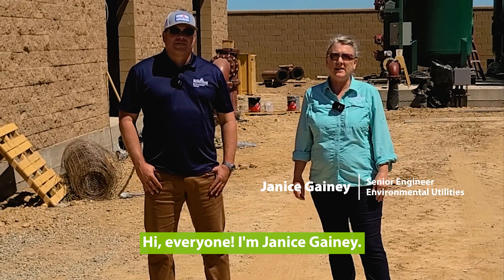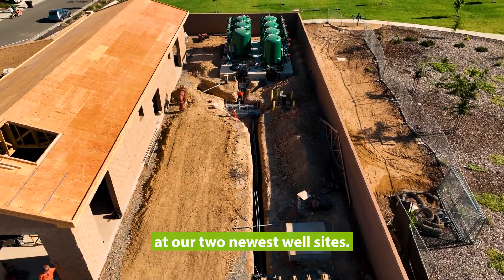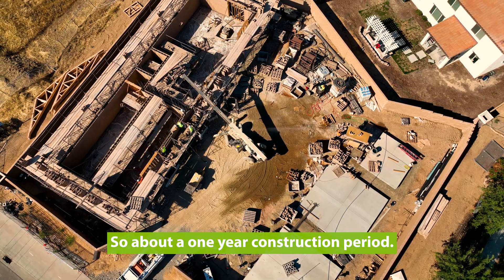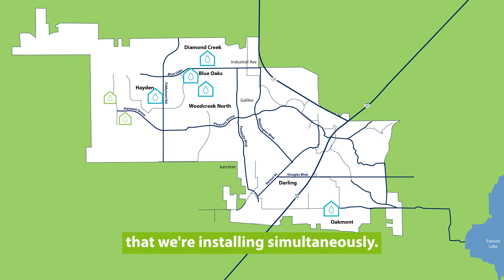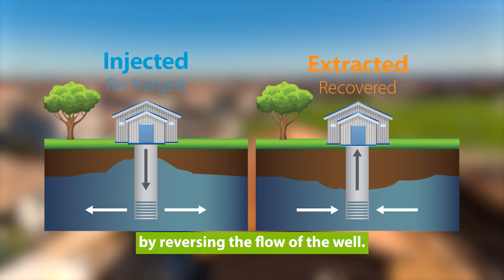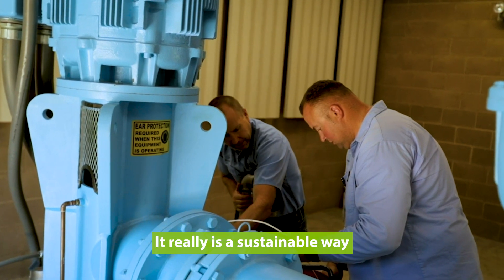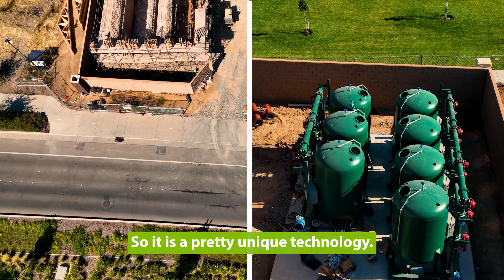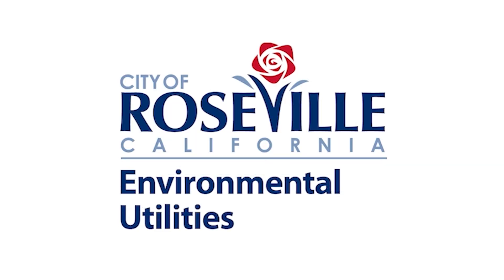Groundwater well construction continues in Roseville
Two new groundwater wells with Aquifer Storage and Recovery (ASR) technology near completion in W. Roseville. These will accompany the five active wells already operational throughout the city, decreasing reliance on surface water in times of drought.

Learn more about our groundwater wells and their capabilities at roseville.ca.us/groundwater.